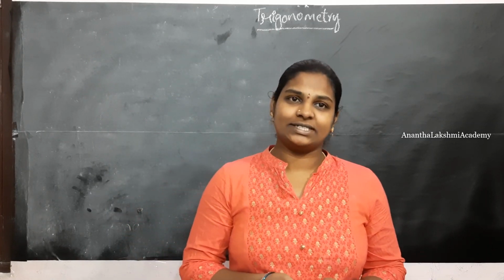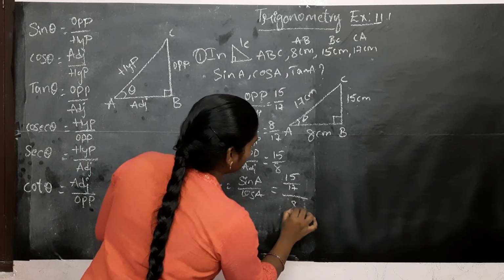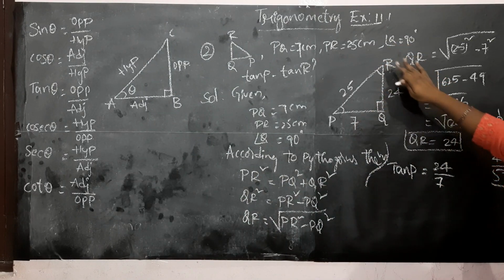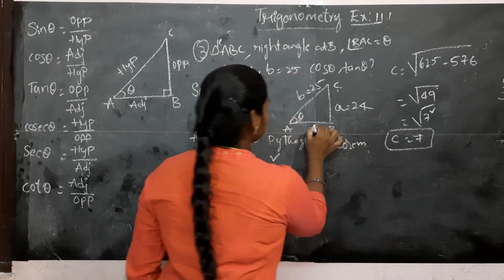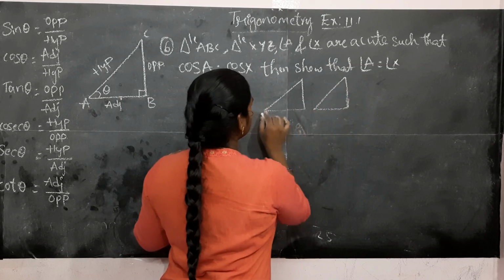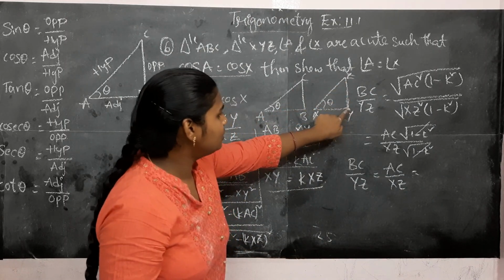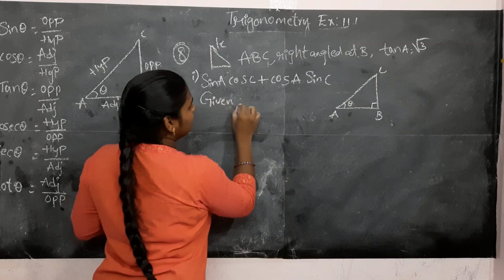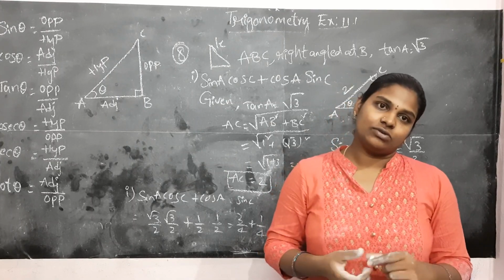Trigonometry class 10 Part-2||Exercise 11.1 Fully Solved with explanation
X Class Trigonometry Exercise-11.1 fully solved with Explanation.

00:00 Recap of Introduction
01:57 problem 1
04:30 problem 2